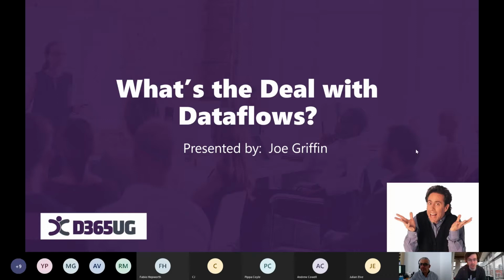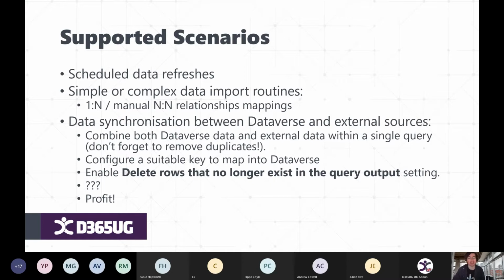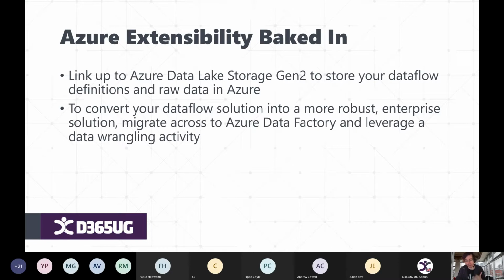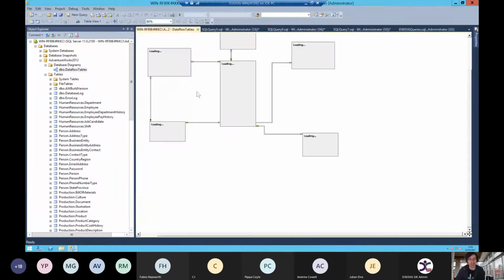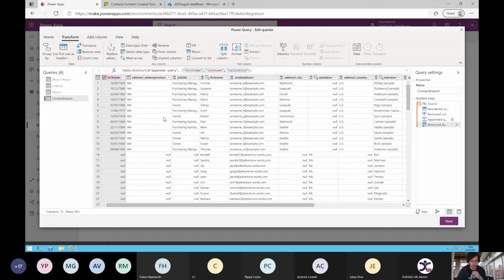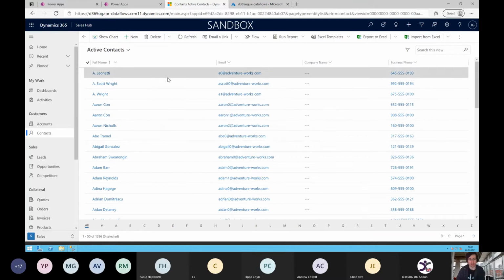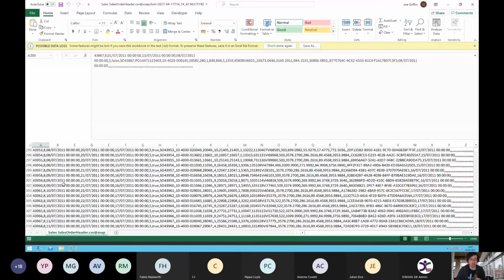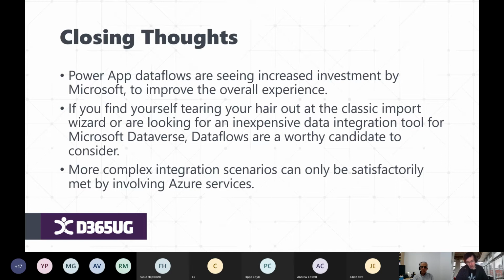D365UG UK What's the Deal with Dataflows with Joe Griffen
Dataflows within Power Apps provide some intriguing new capabilities for one-off data imports or ongoing integrations targeting Microsoft Dataverse or many of the Dynamics 365 Customer Engagement apps. The good thing as well is that you don't necessarily have to learn it all from scratch; if you have experience working with Power BI or Power Query, it's surprisingly straightforward to build out your integration and have this run based on your individual needs.

The purpose of this session will be to introduce Dataflows, aimed towards those with previous experience working with the classic data import experience or tools such as Scribe Online or Kingswaysoft. We'll discuss their key capabilities, highlight how they differ from Power BI dataflows, see how they work in practice and also demonstrate how a dataflow solution can be moved out into Azure to unlock additional capabilities.